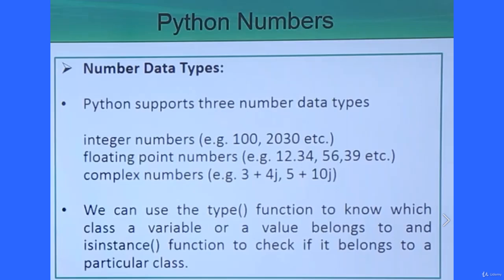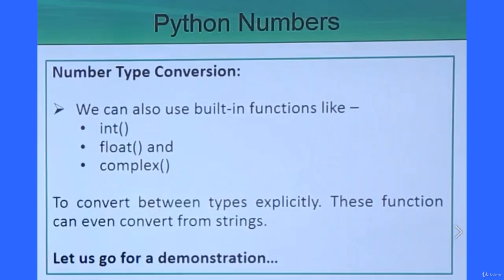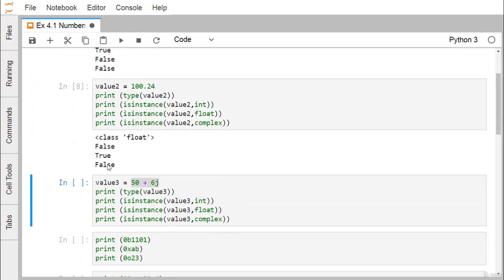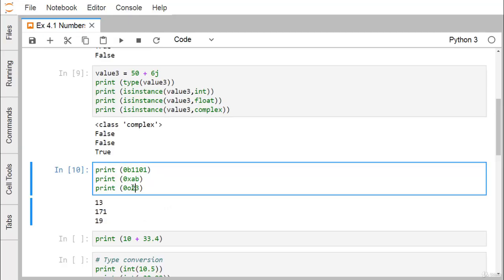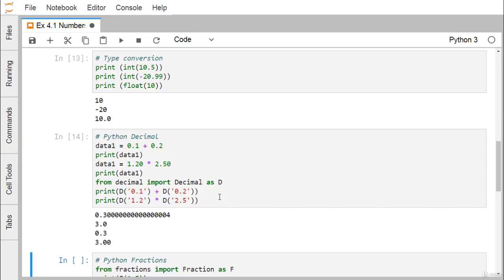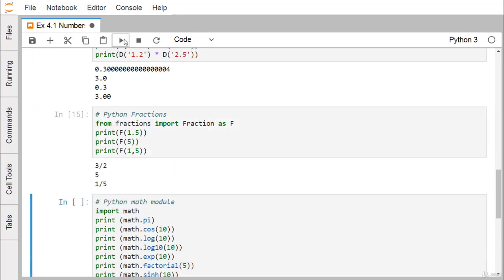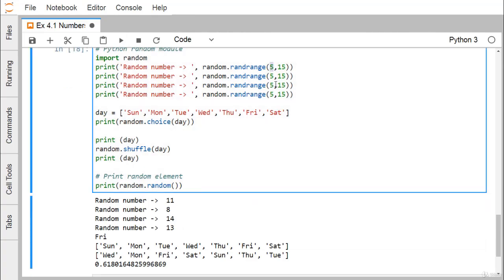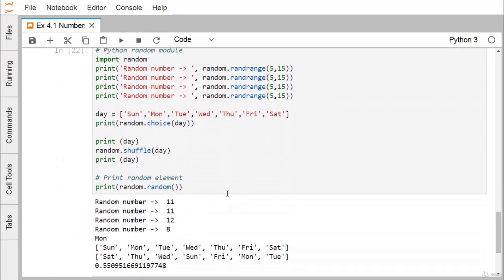014 Tutorial 14 Python Numbers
Python Numbers